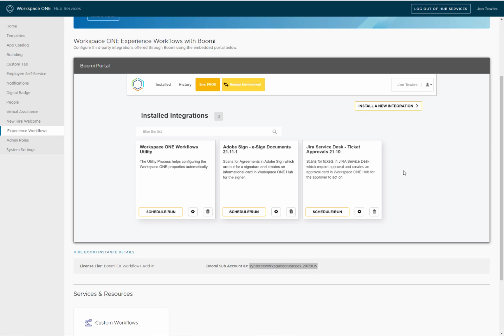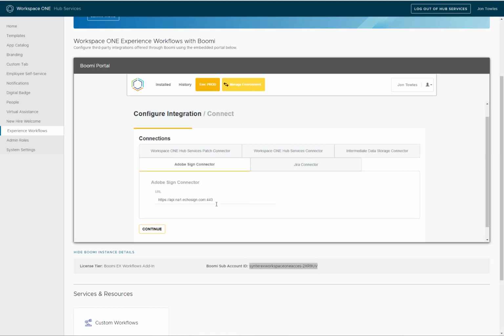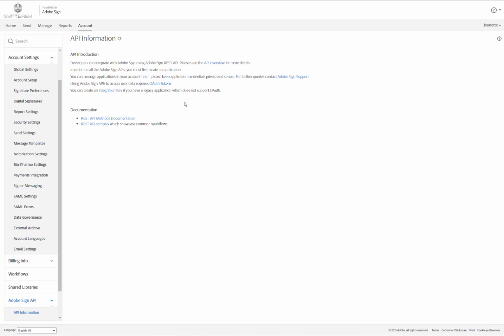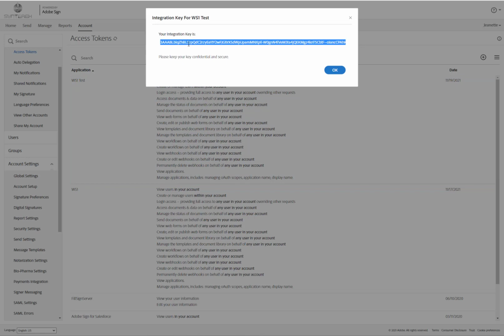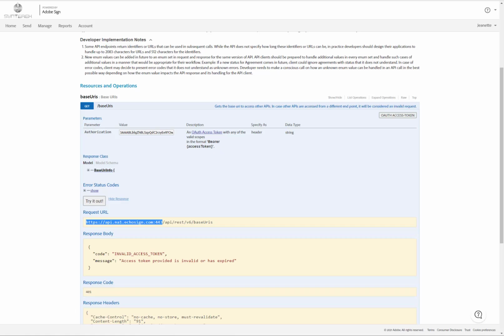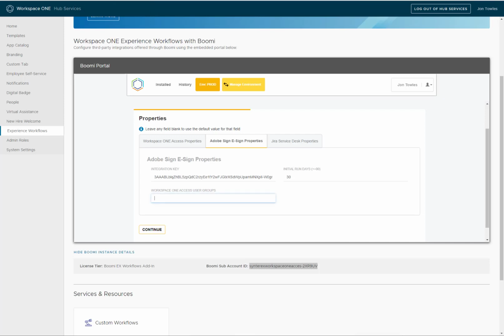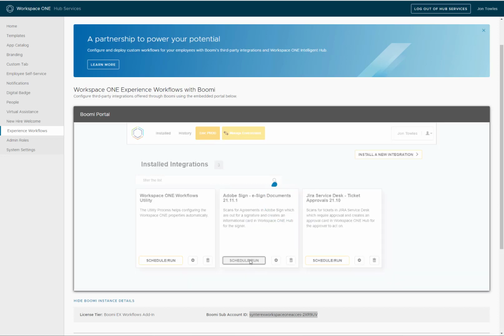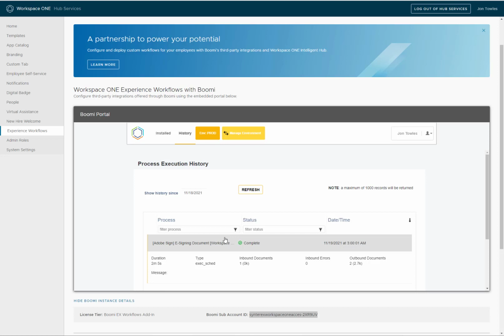Setting up Adobe Sign in Workspace ONE Experience Workflows